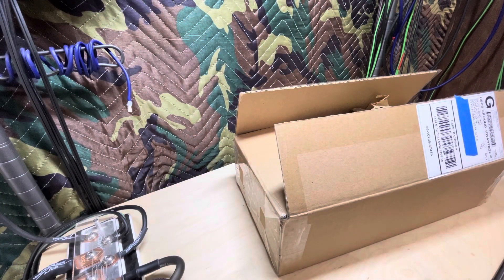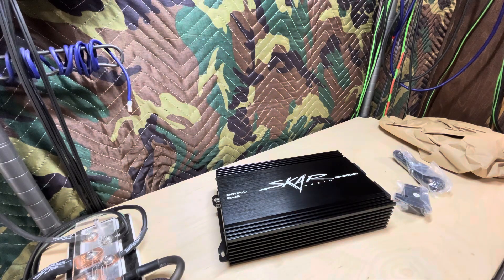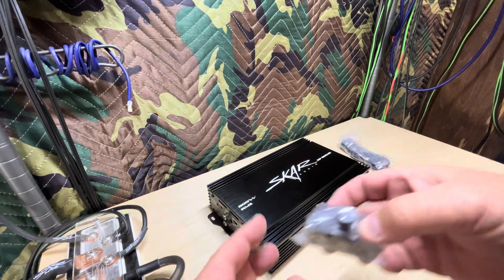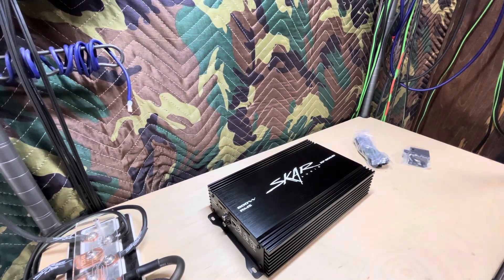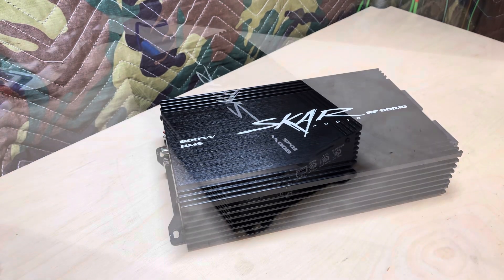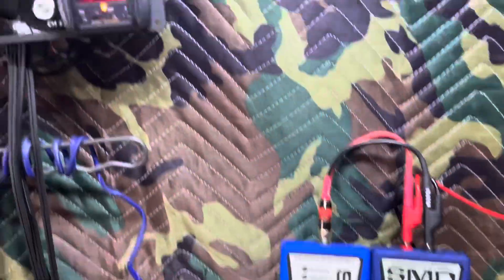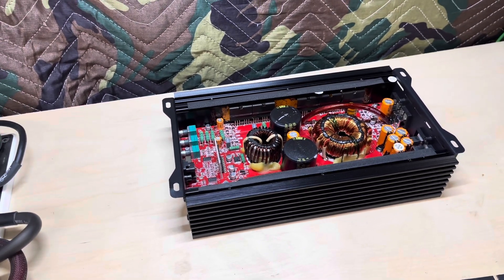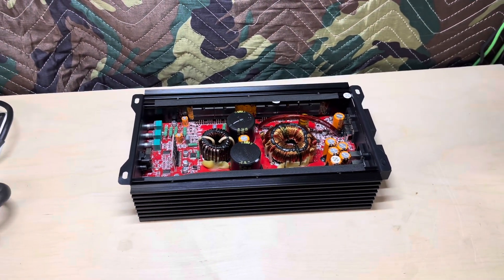Skar RP-800.1D Overview and Amp Dyno